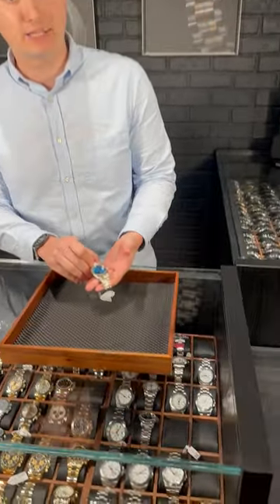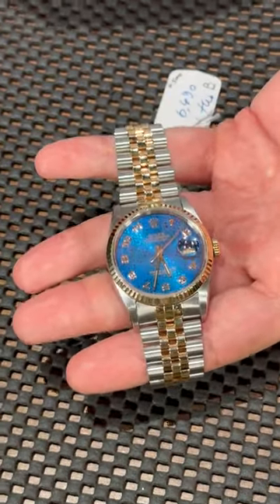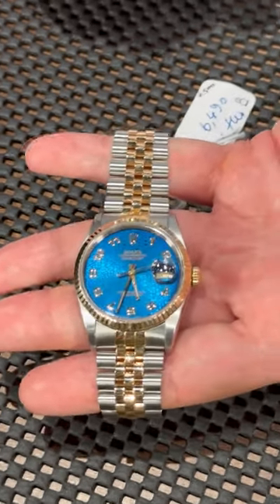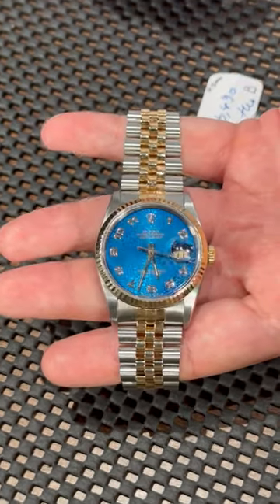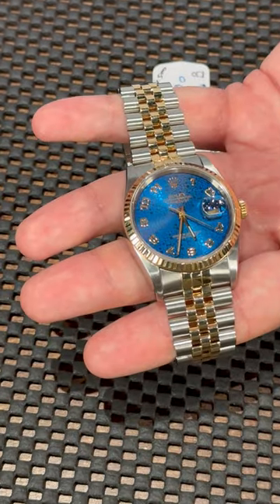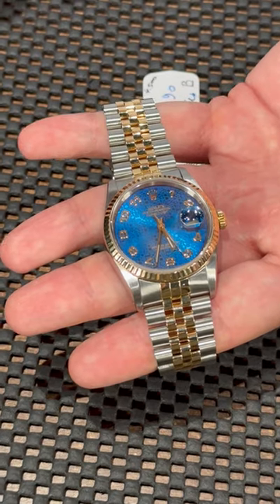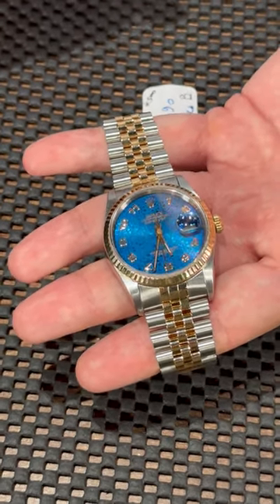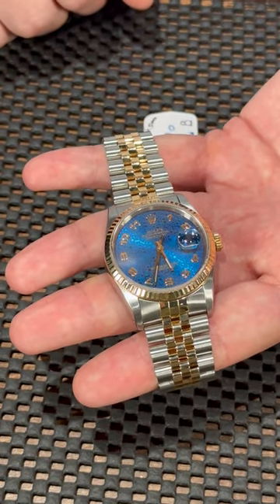Rolex Datejust Steel Yellow Gold Blue Anniversary Dial Mens Watch 16233 Review | SwissWatchExpo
This Rolex Datejust 36mm watch comes in the iconic Rolesor steel and yellow gold finish, made more vibrant with a blue Rolex Jubilee Anniversary dial and applied radial Arabic numerals. First released in 1985, the Jubilee dial celebrates the Datejust's 40th anniversary with a repetitive ROLEX pattern.

FULL DETAILS AND PRICING:
Rolex Datejust Steel Yellow Gold Blue Anniversary Dial Mens Watch 16233

Stainless steel case 36 mm in diameter. Rolex logo on an 18K yellow gold crown. 18k yellow gold fluted bezel. Blue jubilee anniversary dial with applied radial Arabic numerals. Date window at 3 o'clock aperture. Stainless steel and 18k yellow gold jubilee bracelet with fold over clasp. Fits 7 1/4" wrist.